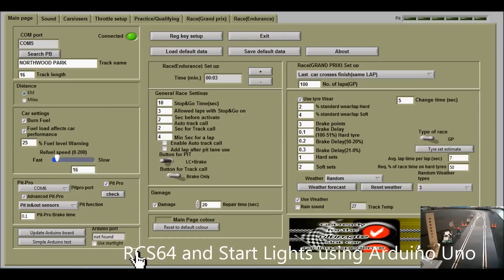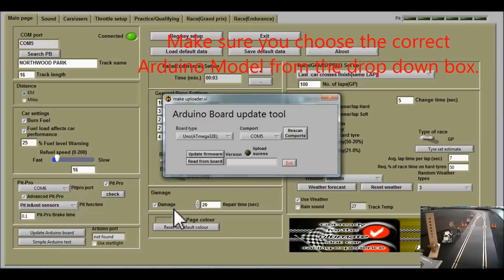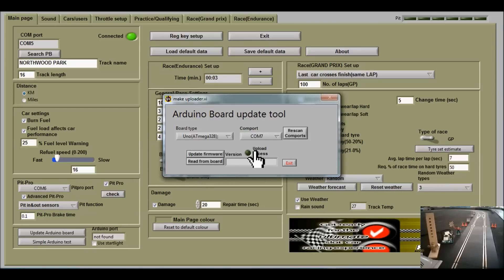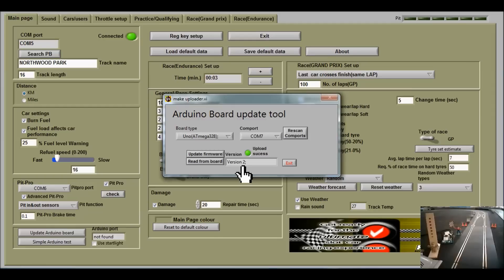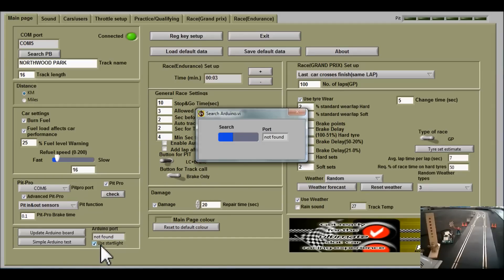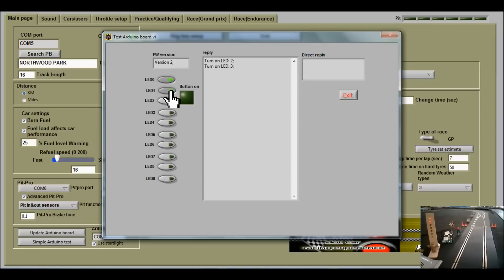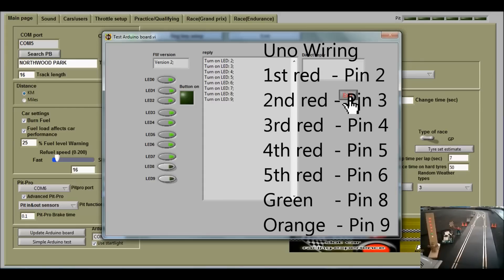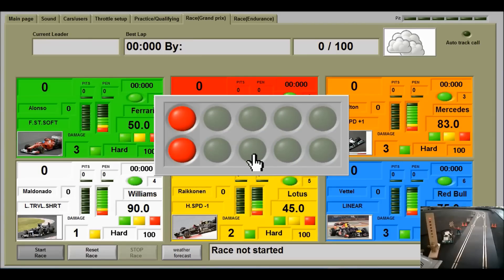RCS64 v3 - START LIGHTS with ARDUINO UNO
Video explains how to set up start lights using an Arduino Uno in RACE CONTROL SYSTEM 64 (RCS64) computer software.
RCS64 is a slot car racing computer software program.  It is a race management system (RMS) that is compatible with the Scalextric Sport digital (SSD) C7042  advanced 6 car powerbase (APB).